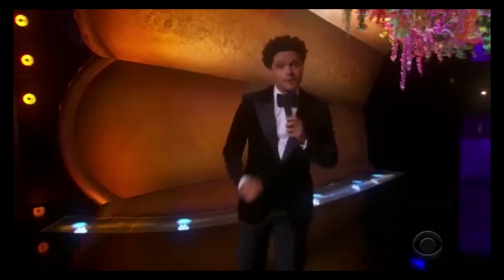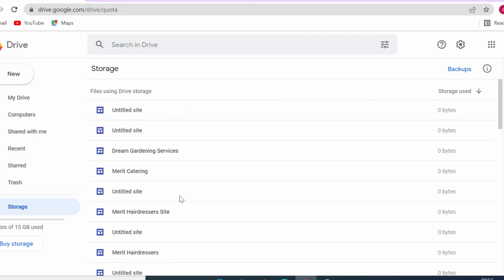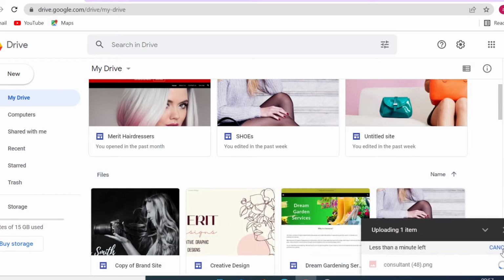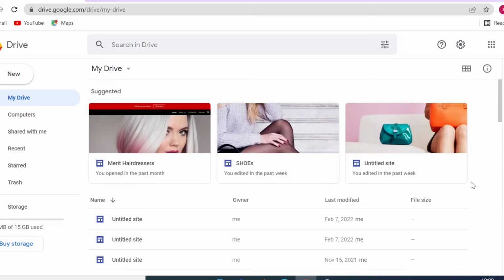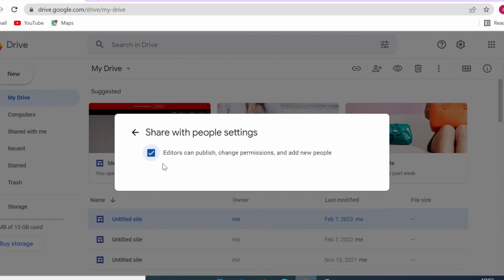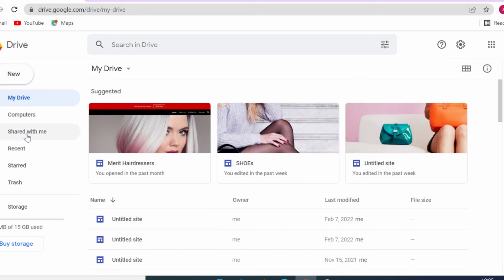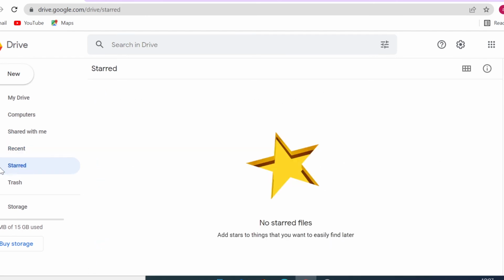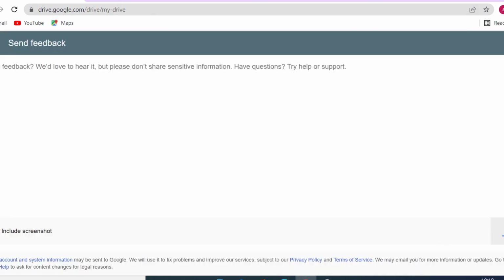How to Use Google Drive - Beginner's Guide Tutorial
In this Google Drive tutorial video, I will show you how to use Google Drive . If you have been looking for a detailed beginner's guide step by step tutorial that shows you the best way how to use google drive for your day to day business then this video is for you. Watch it until the very end for the best tips.

RECOMMENDED RESOURCES TO MAXIMISE Your PROFITS !

📍✅ If you are in a rush and looking for a super quick and efficient solution to build your website, take advantage of pre-built Merit Mastering templates and receive a 95% discount.
✅ Grab Your Free Recourses, Html Codes For Your Website .